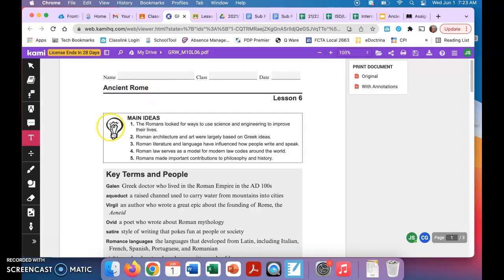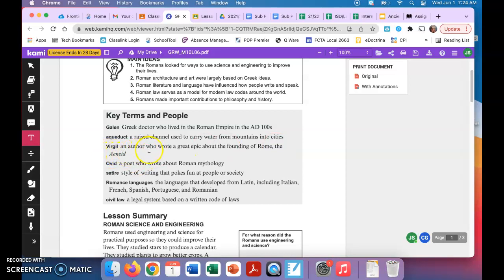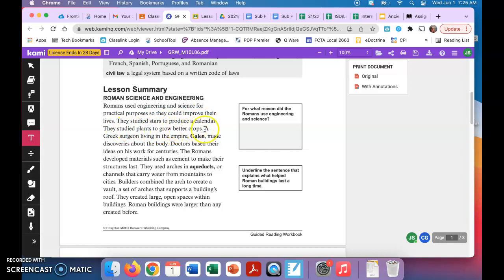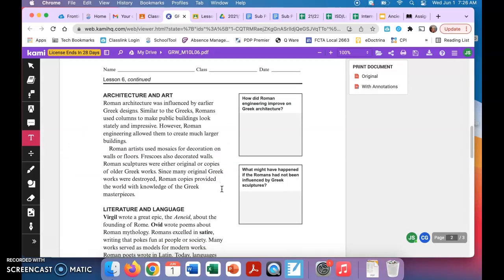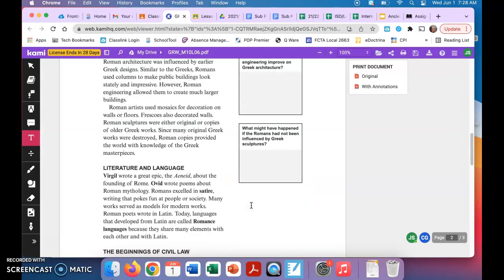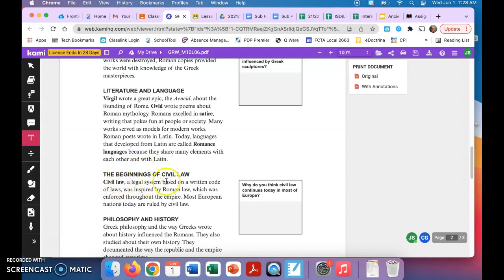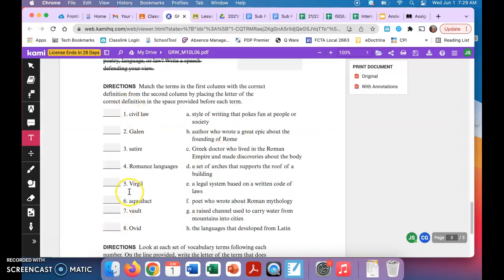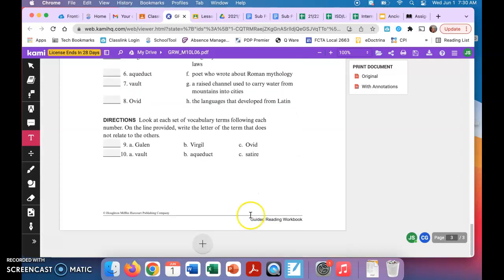Ancient Rome Workbook Lesson 6